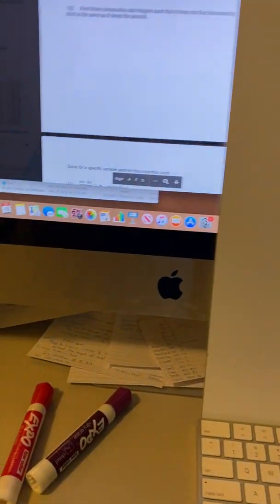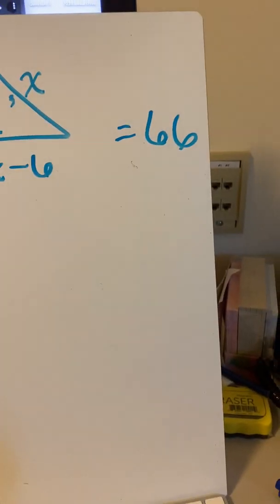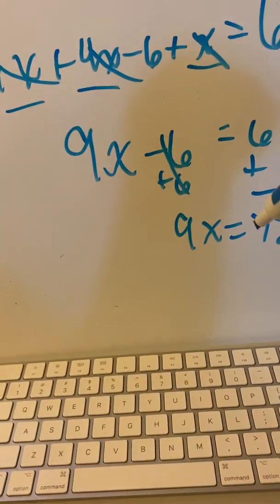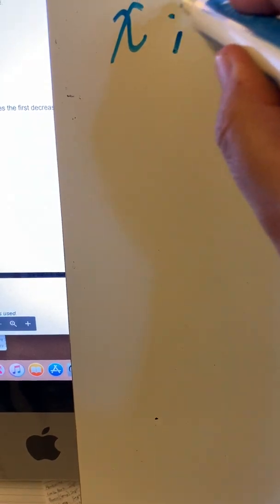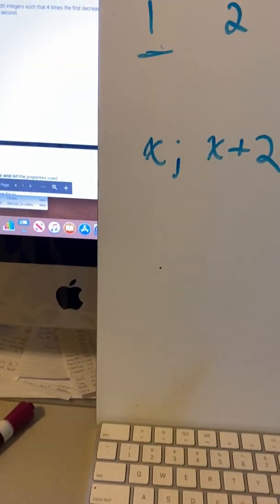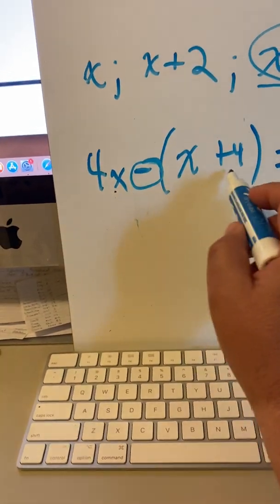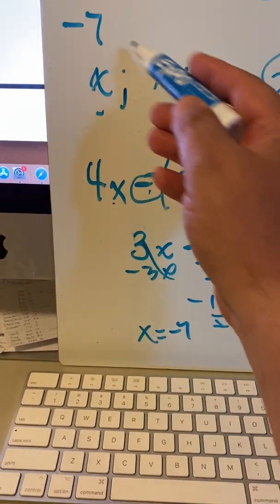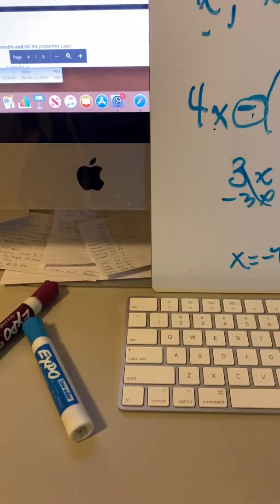numbers 11 and 12 equations